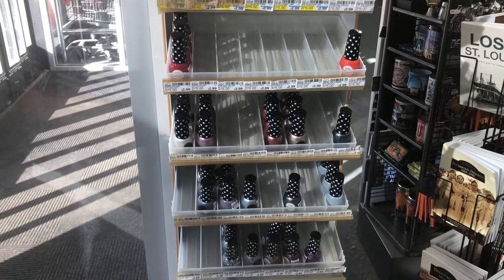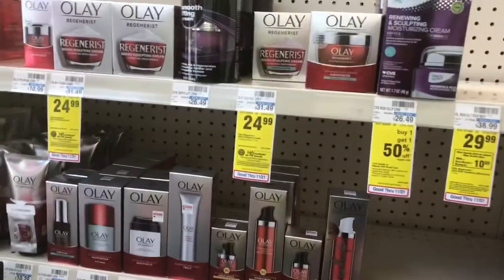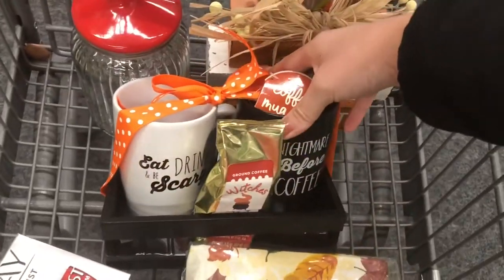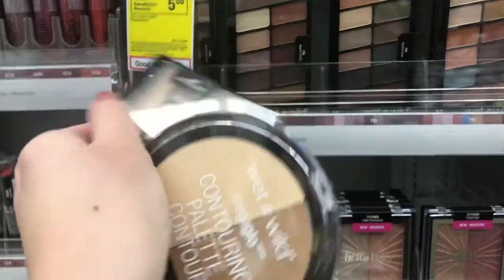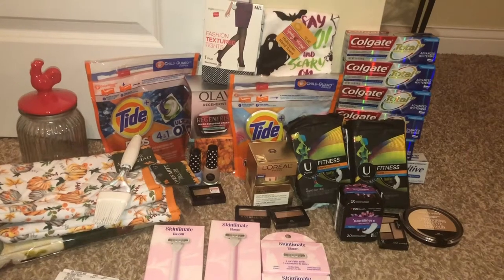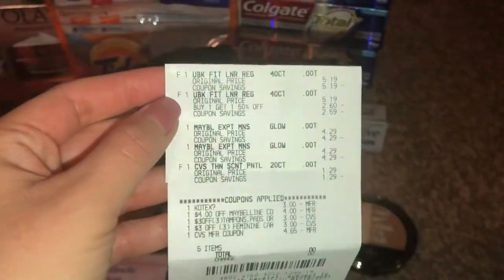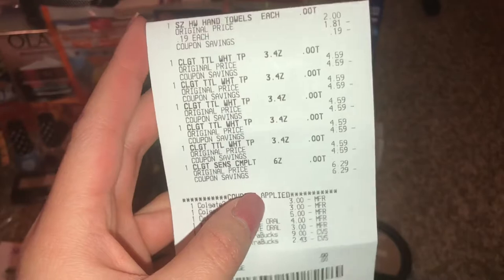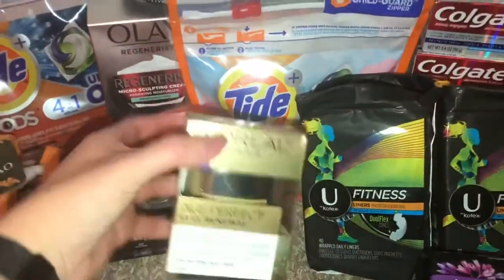IM BACK | CVS Haul 11/15-11/21